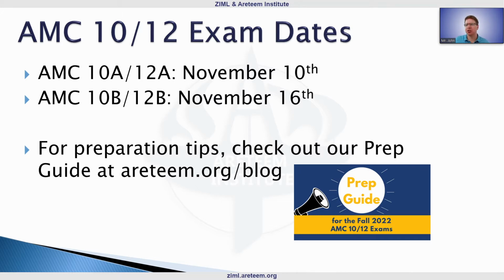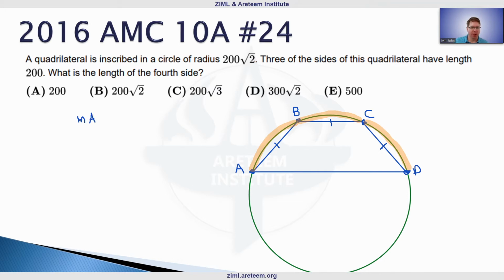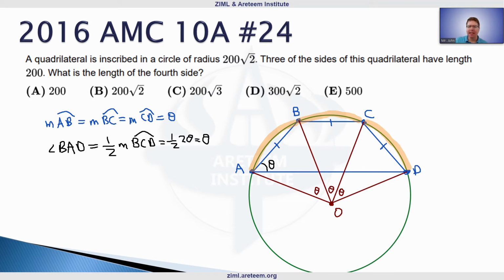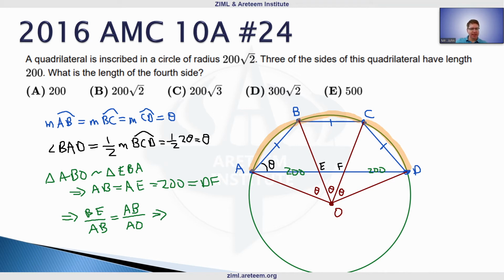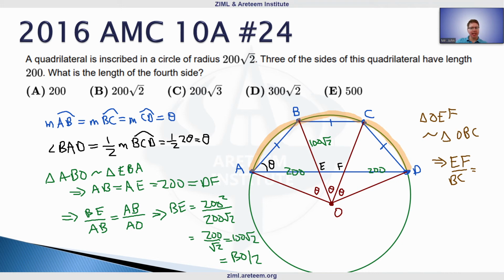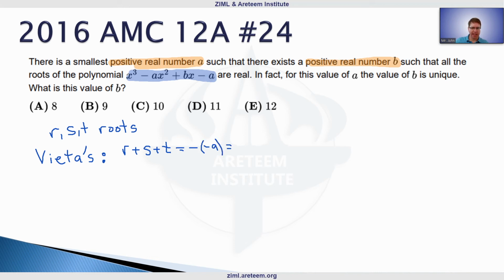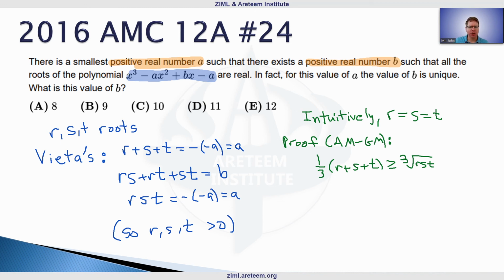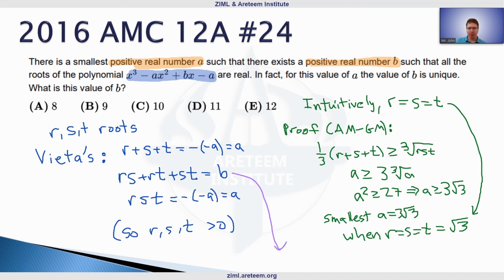Fall 2022 AMC 10/12 Practice Problems (part 7) - Thursday Tidbit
As a final warmup before the AMC 10A and 12A, join the November ZIML Monthly Contest from Nov. 4th-6th.

In this video, Mr. John solves 2016 AMC 10A 24 involving circles, arcs, and angles with geometry and 2016 AMC 12A 24 involving polynomials, Vieta's formulas, and the AM-GM inequality in algebra.